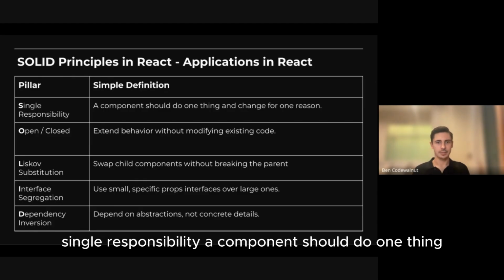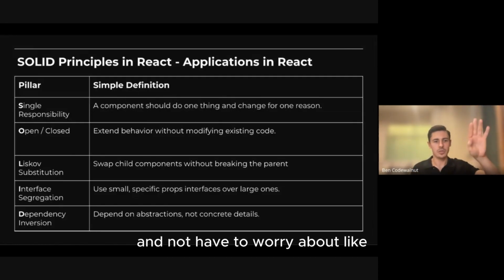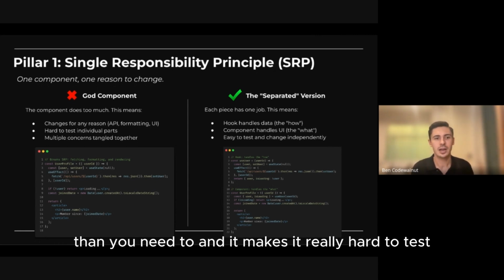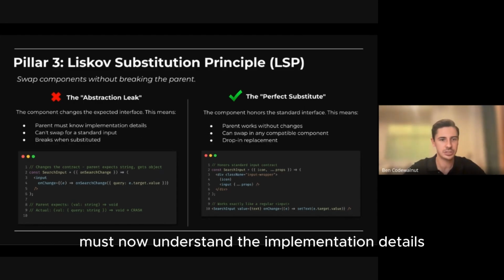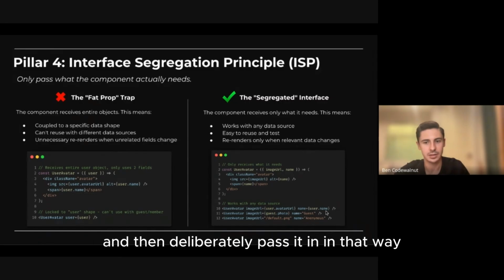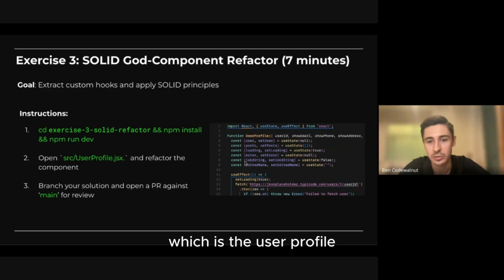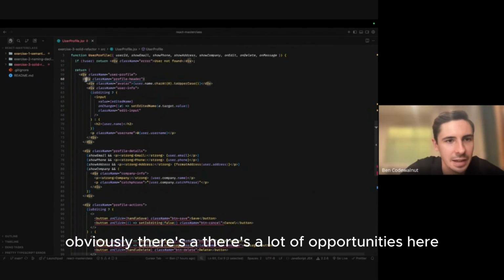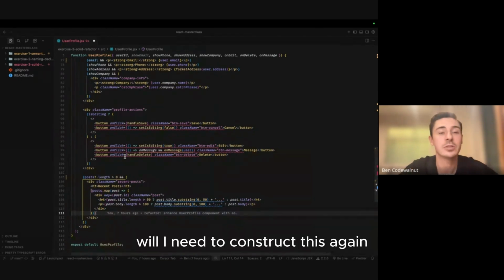Chapter 5: SOLID Principles in React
🧠 SOLID principles sound abstract — until your React app becomes hard to change.

In this chapter, we apply SOLID principles to real React code, including a hands-on exercise on refactoring the God Component, to show how top engineers design components, hooks, and APIs that scale.

🔹 Why SOLID Matters in Modern React
How SOLID reduces friction as codebases grow
Designing React systems that evolve without rewrites

Extracting custom hooks and utilities
Breaking down bloated components

🔹 Open and Closed Principle (OCP)
Designing extensible logic
Adding features without rewriting components

Creating predictable, interchangeable component APIs
Making components safe to replace

Passing only the props a component actually needs
Avoiding overly broad component interfaces

Depending on abstractions instead of implementations
Using dependency injection for API calls and services

🔹 Exercise: Refactoring the God Component
Applying SOLID principles end-to-end
Splitting responsibilities into hooks and components
Reducing coupling and long-term technical debt

This chapter shows how SOLID moves from theory to practical React engineering — and how it directly improves maintainability, flexibility, and developer velocity.

🧪 Practice Along
📂 All React exercises & refactoring tasks from this webinar:

🎙️ Instructor
This session was led by Ben Sheridan-Edwards
👨‍💻 CTO & AI Engineering Lead at CodeWalnut

🌰 Learn More with CodeWalnut
We help developers:
✅ Write clean, readable & maintainable React code
✅ Understand architecture, abstractions & trade-offs
✅ Refactor confidently instead of rewriting everything
✅ Think like senior & top 1% engineers, not tutorial followers

💬 Comment which SOLID principle you struggle with most